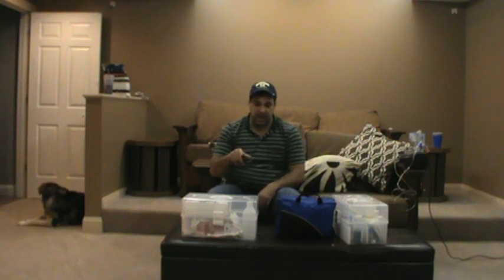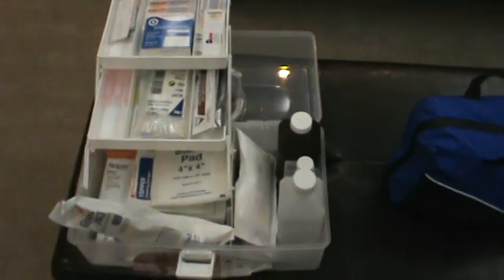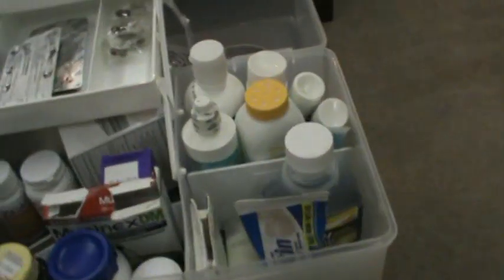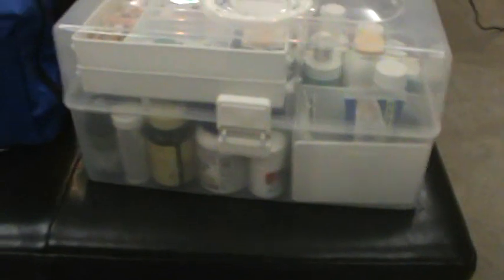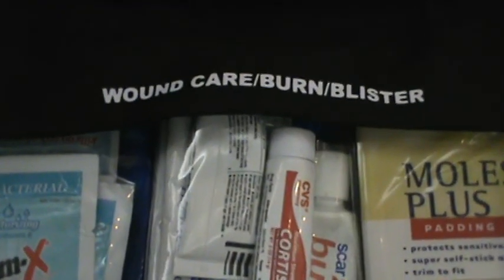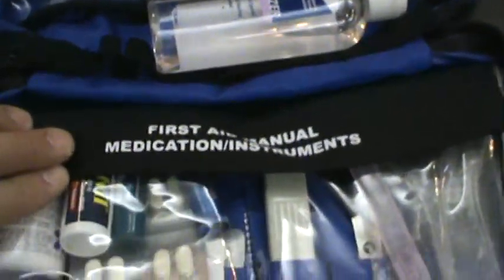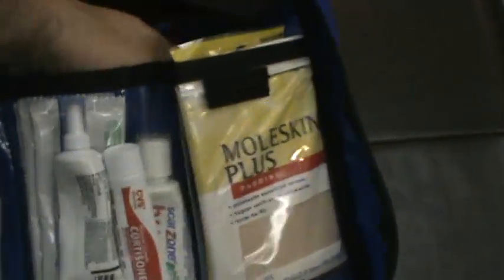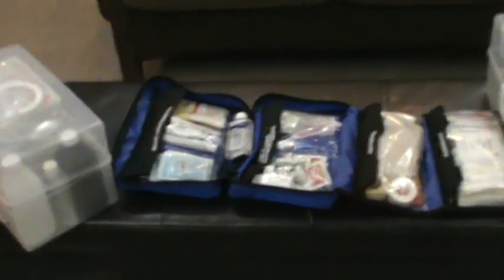Emergency Preparedness First Aid Kit MY FIRST VIDEO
This is my first video.  It is a little shaky but I have learned from this experience.  it covers what is in my home and travel first aid kits and why I feel everyone needs one.  I will get another video that is better done in a couple of days.